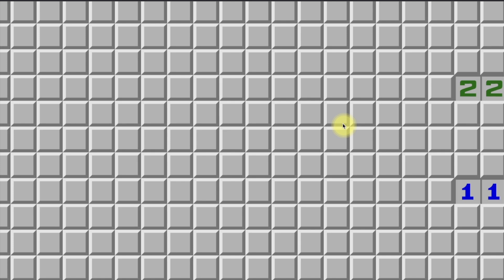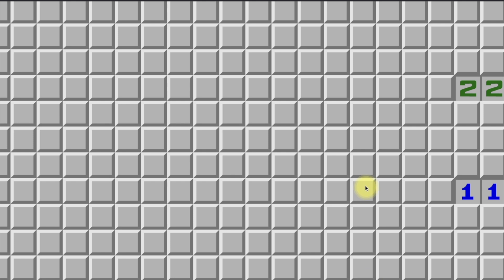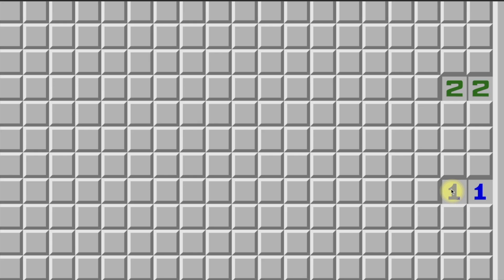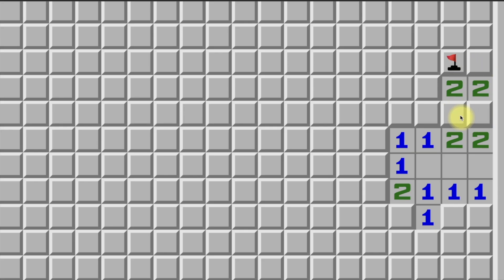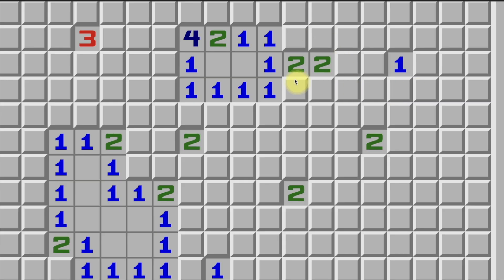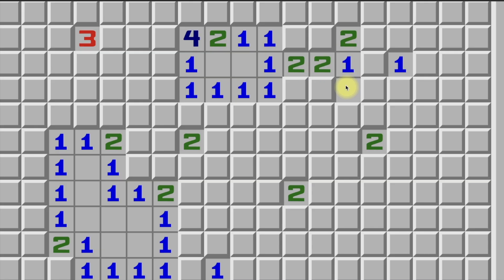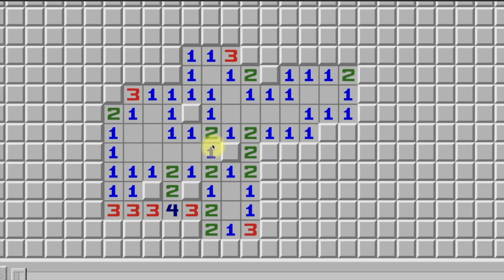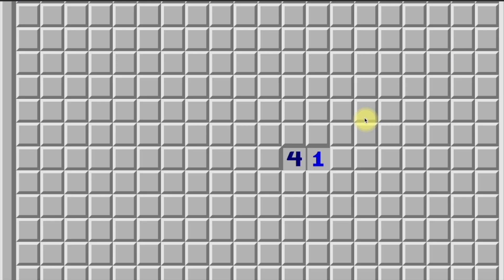Minesweeper Lesson 10 - 2-Dimensional Patterns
Here we go over some extensions of wall-bound patterns by adding another parallel wall on the opposite side. Many of these patterns tend to show up in early game and can be useful in clearing a bunch of tiles.

Credit to @minesweeperstrategy7245 for the name of 2-Dimensional Patterns

Now that school is out I hope to upload more :D
Sorry if I misspoke a couple times, I recorded this at 2 am ;-;